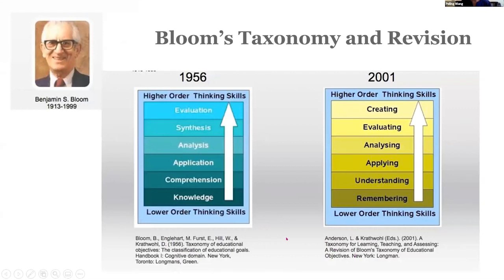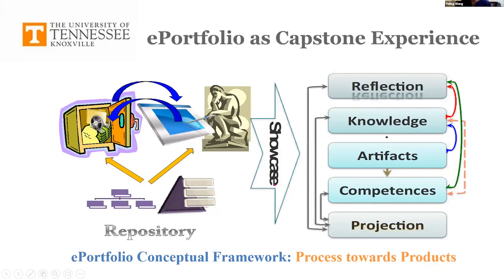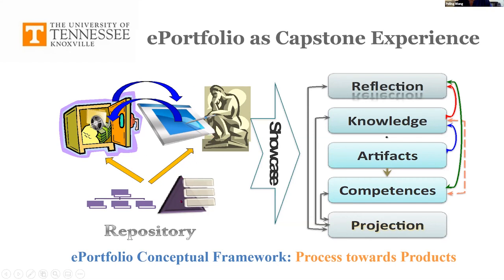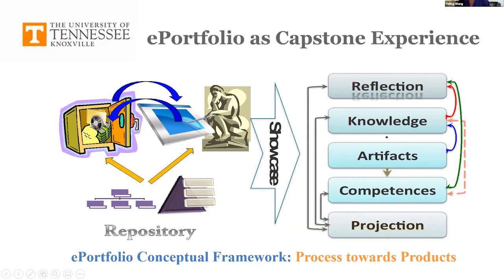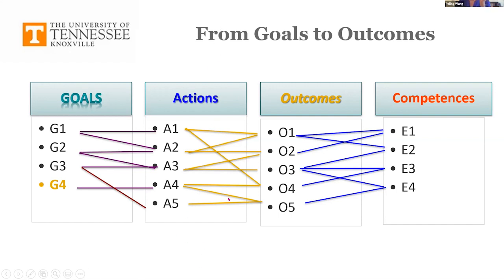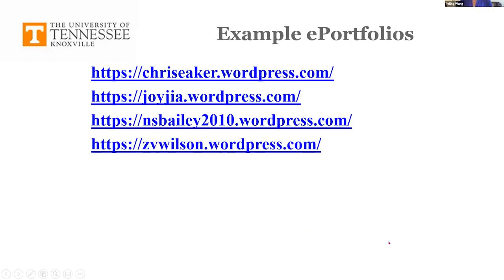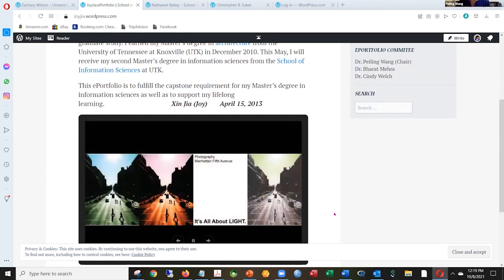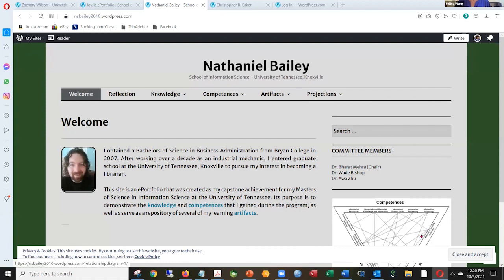Peiling Wang on the Use of ePortfolios